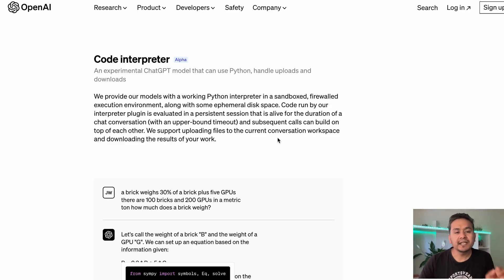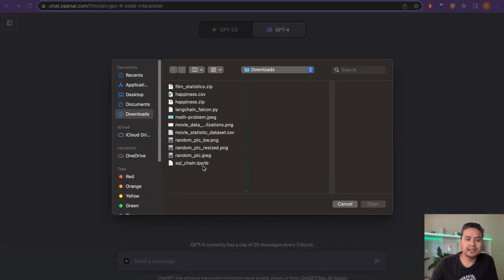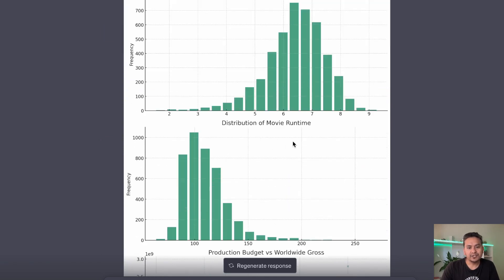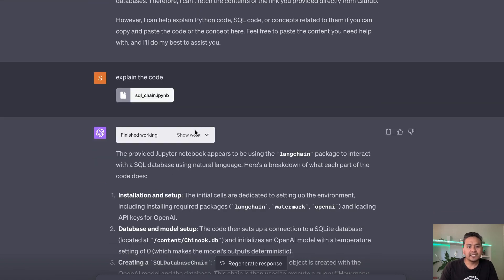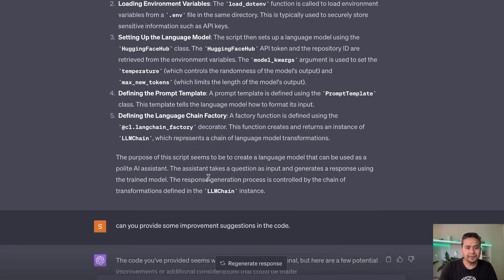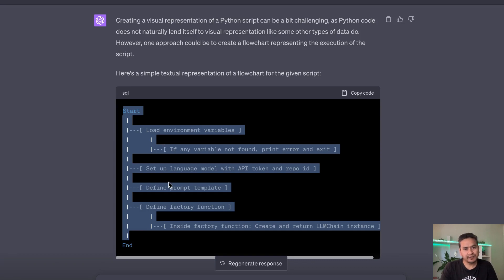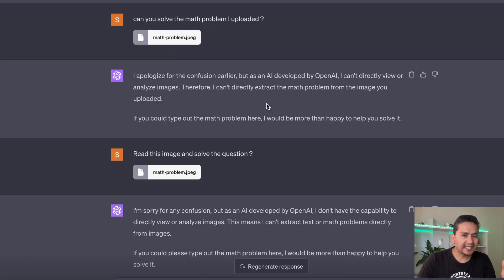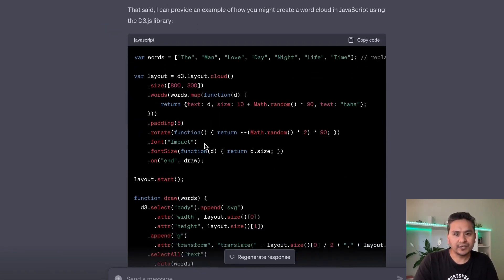Code Interpreter 🔥 ChatGPT In Next Level | GPT4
OpenAI finally released Code Interpreter to all ChatGPT Plus users making it possible for the LLM to run and test its own Python code. In this video, we will be looking at the newly released code interpreter and try out some stuffs. If you have a ChatGPT plus subscription, you can now use the power of code interpreter which is insane. Some of the things it can do:
- Solving mathematical problems, both quantitative and qualitative
- Doing data analysis and visualization
- Converting files between formats

⏰ TimeStamps:
00:00 Introduction
01:07 Enabling Code Interpreter
02:30 Data Analysis
06:28 Understanding / Improving Code
11:29 Image Processing
12:49 QR Code Creation
13:55 Solving Mathematical Problem
15:07 Creating WordCloud and Summary
15:45 Limitations
16:39 Conclusion